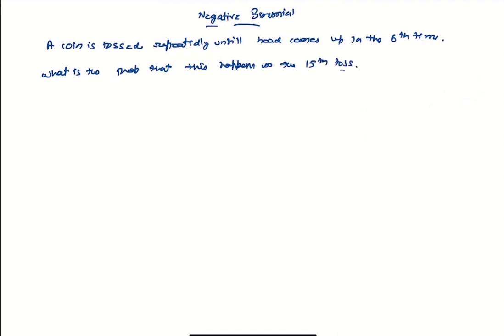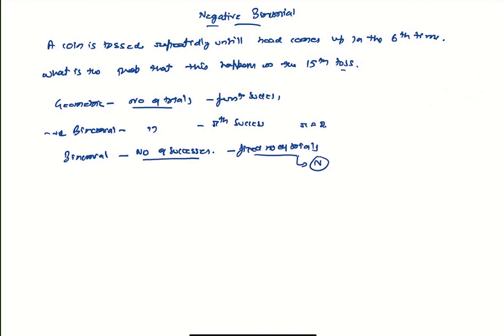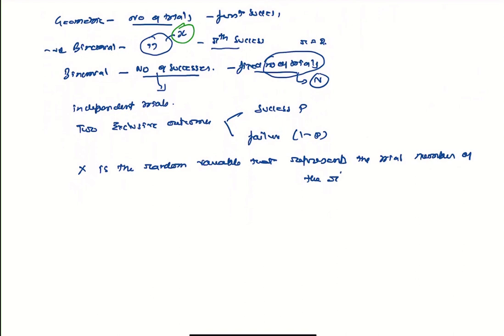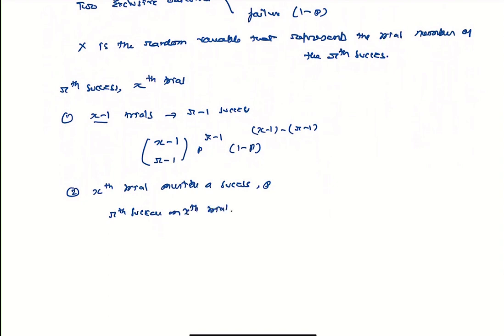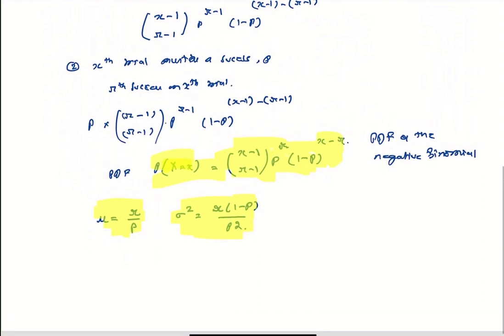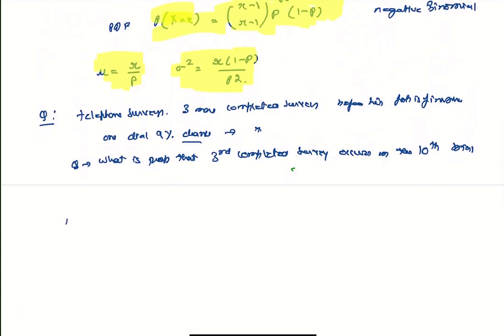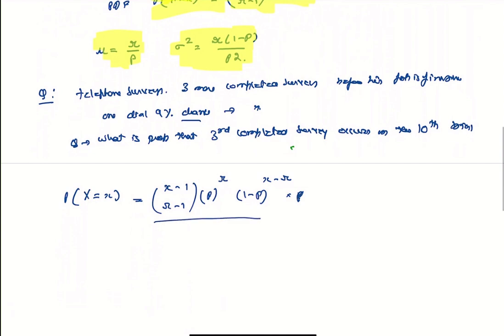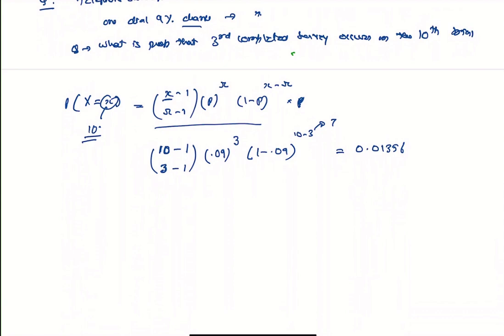50 negative binomial